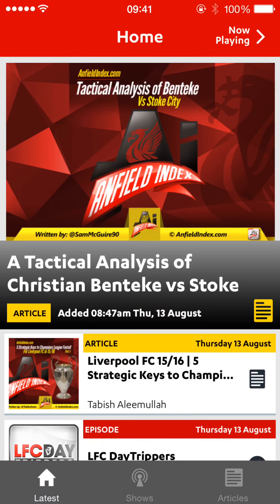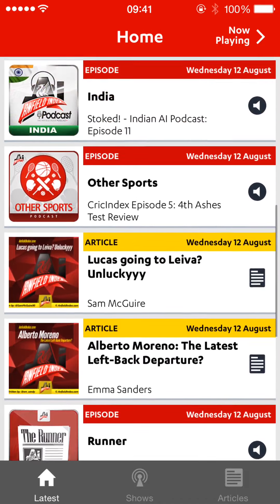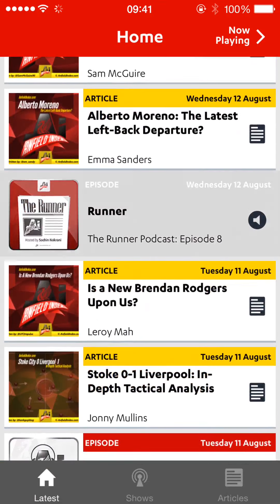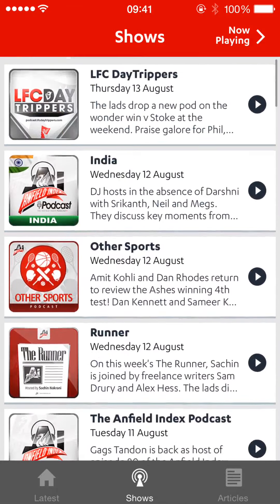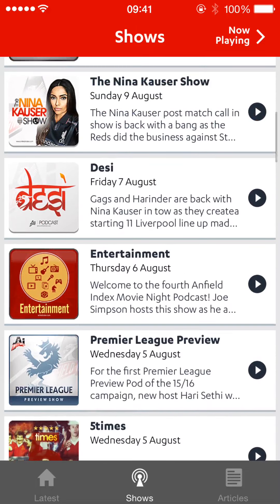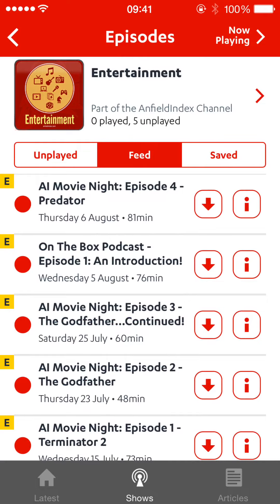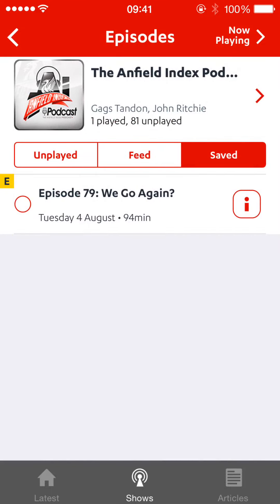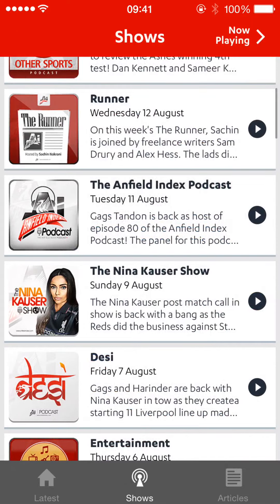Anfield Index Channel App Released on AppStore!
A look at the functionality of the Anfield Index Channel app. Some bugs also pointed out in version 1. Android version coming soon.